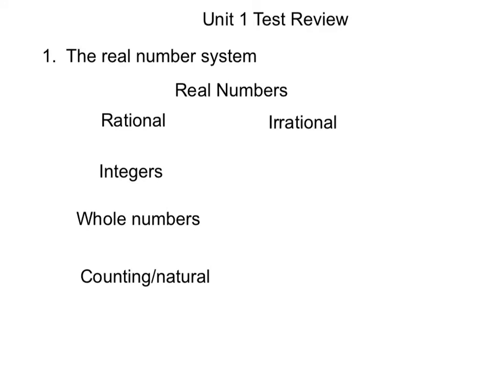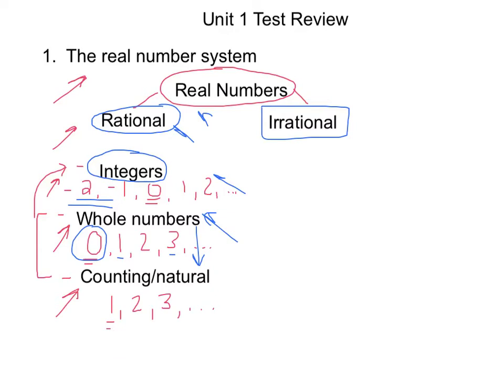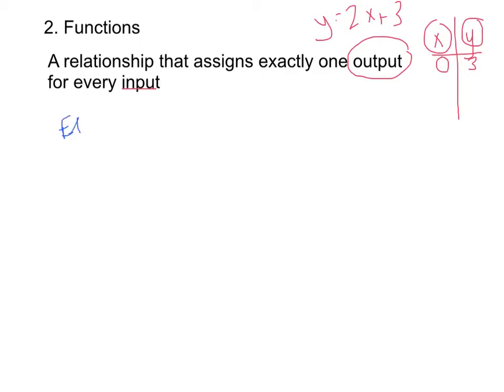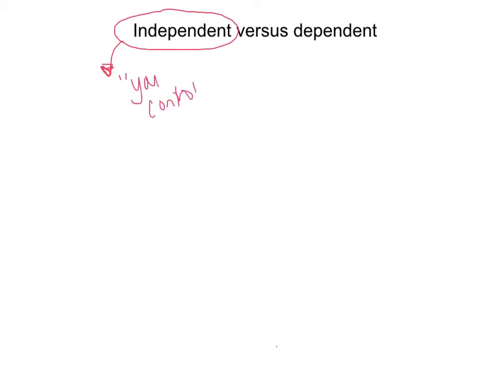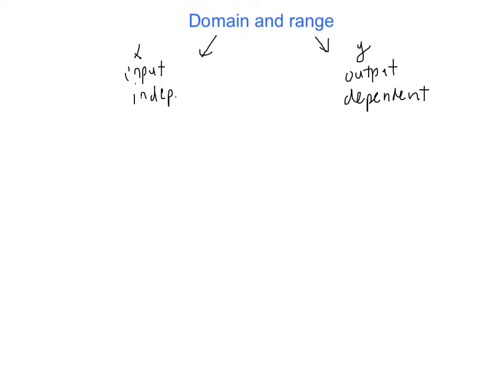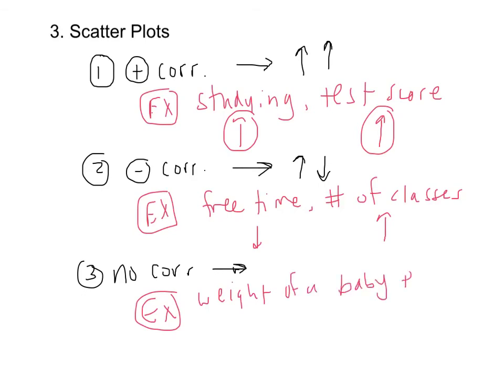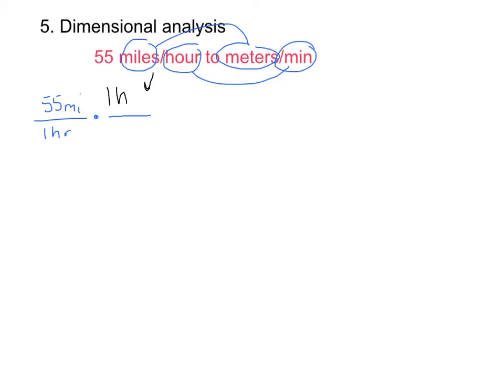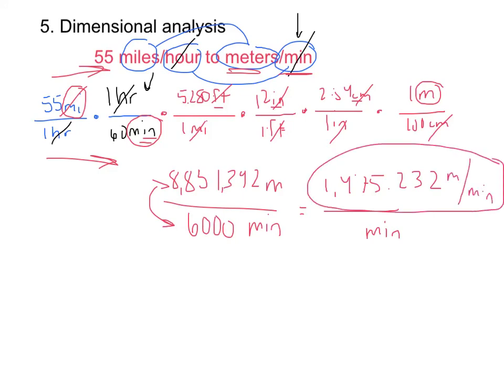Algebra unit 1 test review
Algebra Unit 1 Test